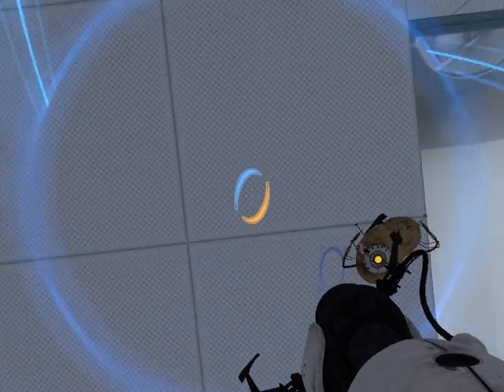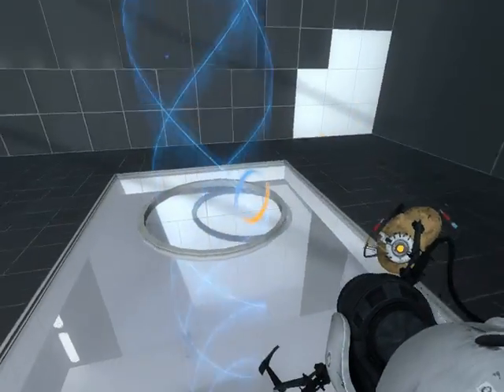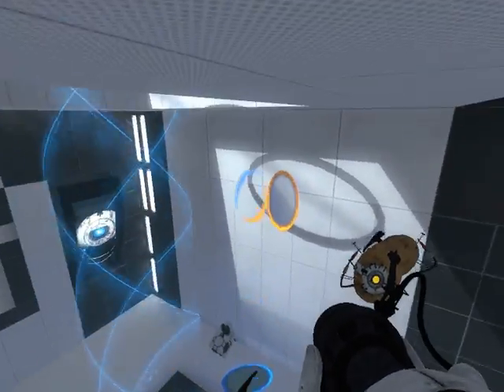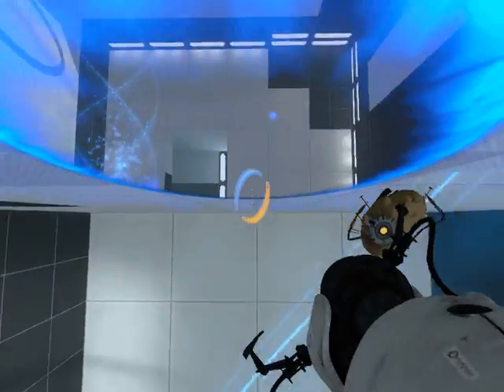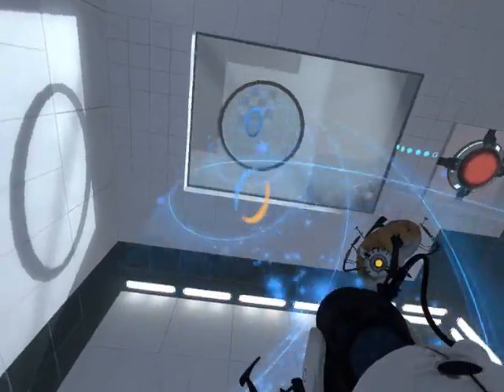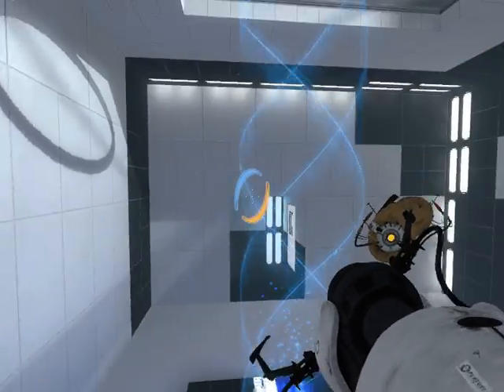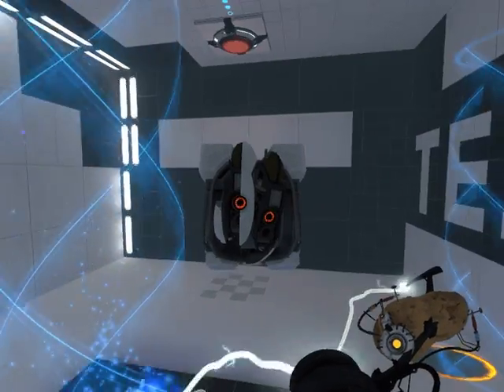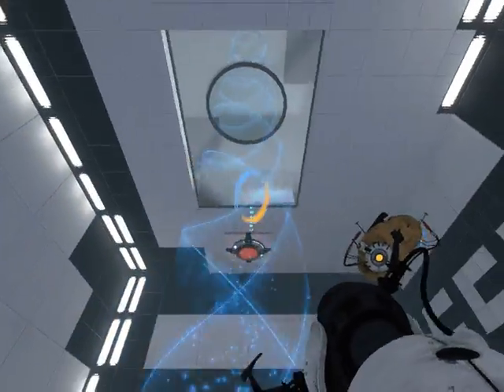Portal 2 - Crouch Flying Glitch - Theory, Fast Entry, and Flying Objects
First this video just talks about how to do the crouch flying glitch.  It then goes through a little theory about why I think things happen the way they do.

At 5:00 it starts talking about offsetting portals, which lets you become crouch flying glitched much faster, and also lets you make some objects fly.

Two things about CFG Theory that I forgot to mention in the video:

1: When you save and load the game, it loses track of which excursion funnel you're in, so flying into one sets your gravity flag to false (it's already false but whatevs) and hooks you up to that tunnel as if you were never glitched in the first place.  This is why flying into funnels after saving brings you out of the glitch instead of changing your altitude.

Additionally, you can un-crouch after saving and loading.  Usually un-crouching runs the "You exited the excursion funnel" script (Unless you initiated the glitch against a wall.  In that case, you end up glitched as long as you remain standing, and crouching ends the glitch).  When you save and load the game, your connection to the funnel is gone so it doesn't run that script when you stand up.

2: The gravity flag is attached to your player, not the level or whatever, and if it's set to false, it remains false.  That's why you can retain the glitch into the next level if you start it using the main funnel that comes out of the machine.  If you use two portals to create a second funnel segment and use that to glitch, it will not be retained into the next level because that segment will be destroyed and set your flag to true when you pass through the emancipation field.